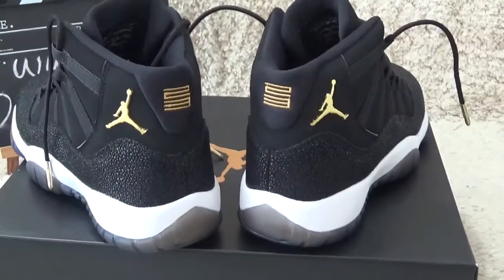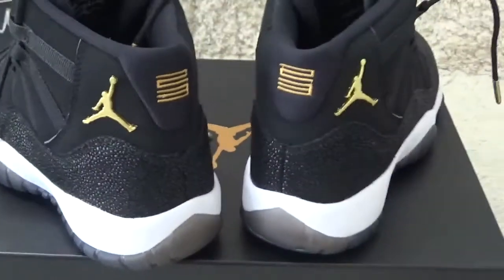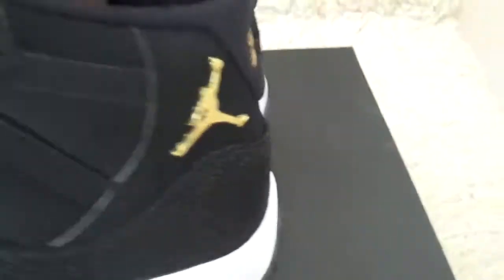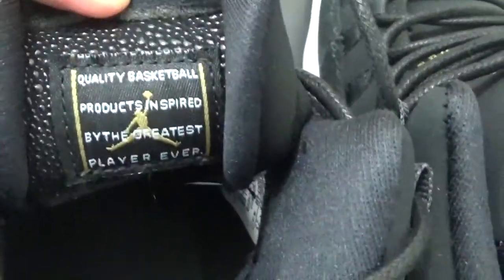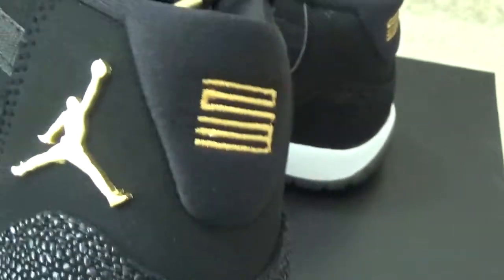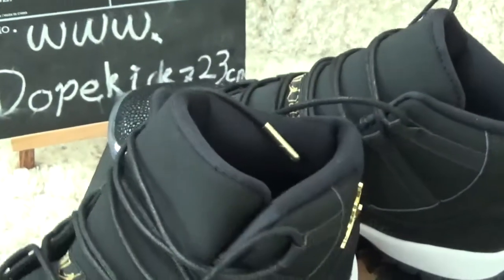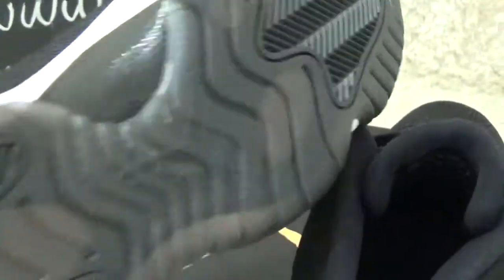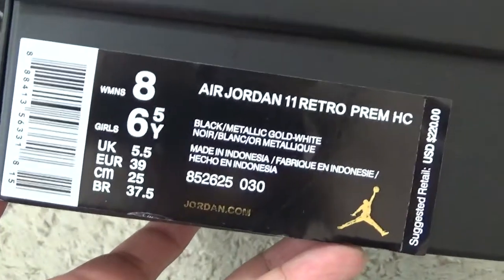Authentic Air Jordan 11s GS black stingray Review from Dopekickz23